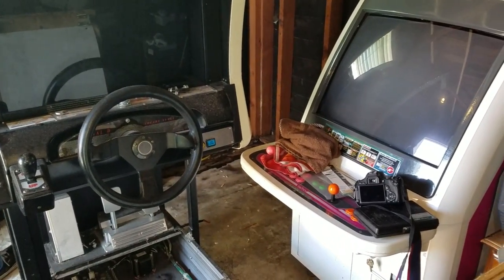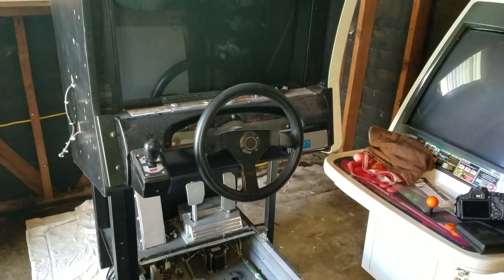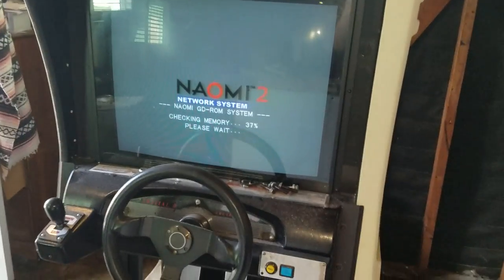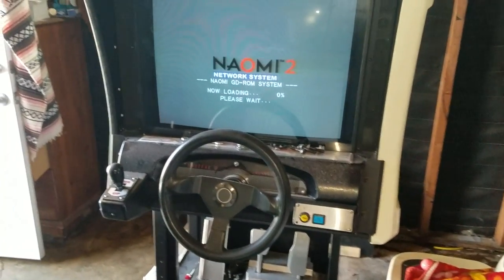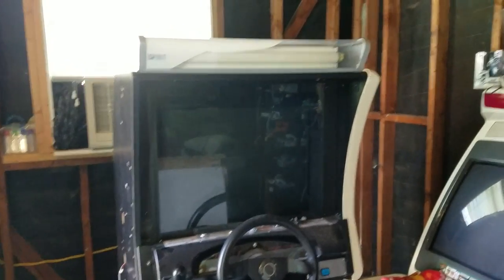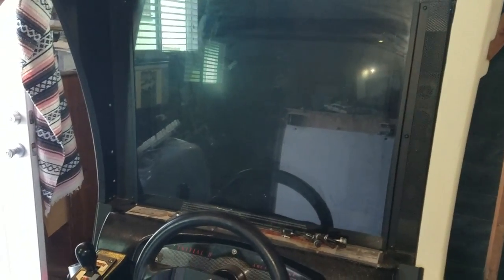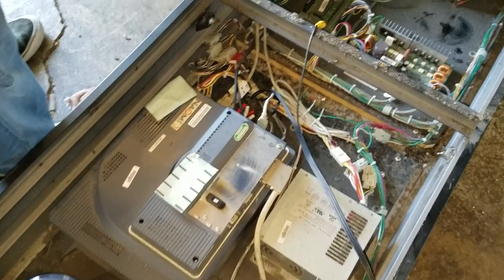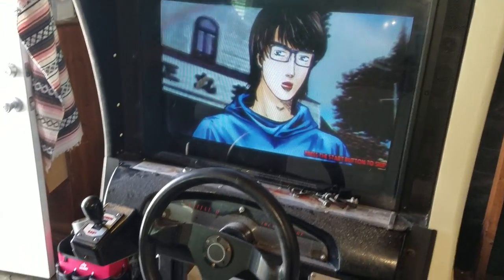Initial D Arcade Version 3 - Video Blog Part 5 (It's Working!)